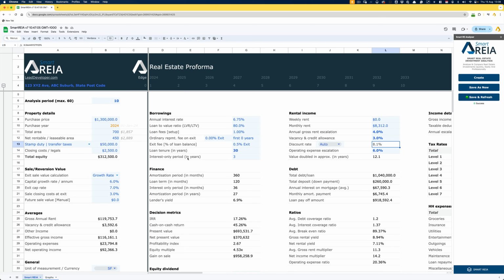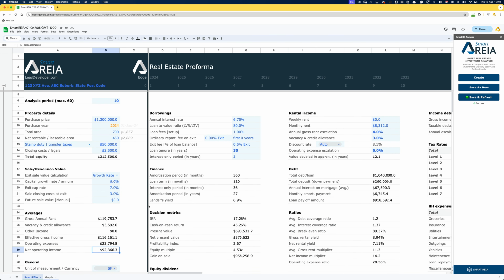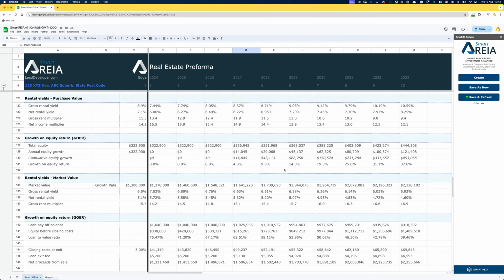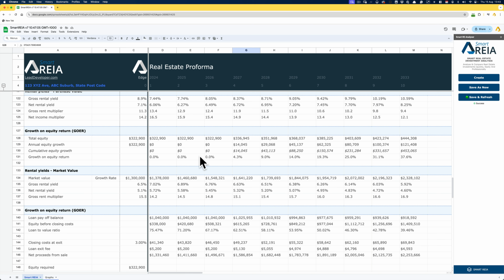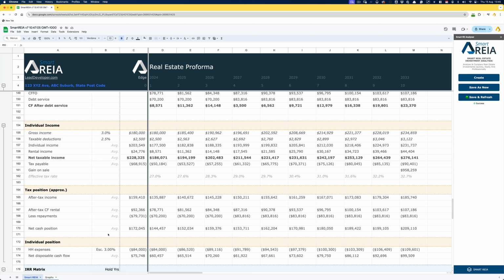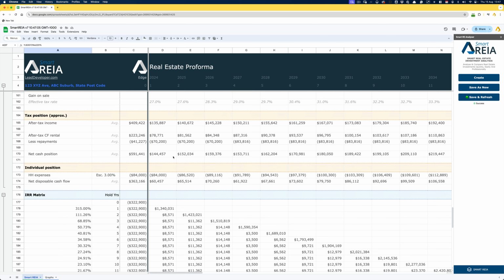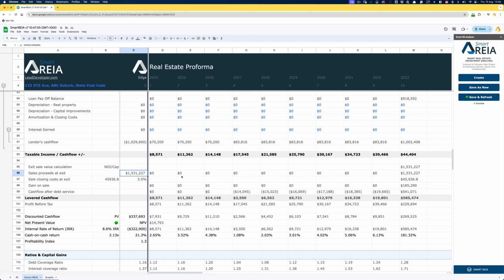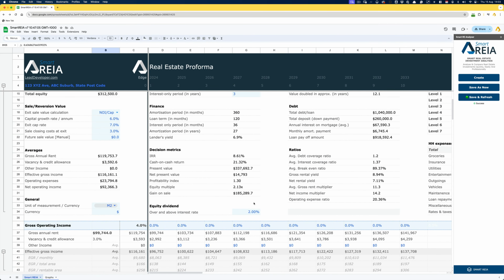08 The Future Of Decision-Making Metrics [SREIA v7]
Understanding Decision Metrics
Begin by exploring the different decision metrics that help determine whether to proceed with a project. These include averages, comparisons, and key financial indicators.
Timestamp 00:00

Comparing Properties
Learn how to compare different properties side by side by creating multiple copies of the same feasibility study and adjusting assumptions for each scenario.
Timestamp 01:03

Finance Assumptions and Ratios
Understand the financial assumptions and ratios, such as lender's yield, debt coverage ratio, and break-even ratio, which are critical for evaluating the feasibility of the project.
Timestamp 02:06

Analyzing Key Metrics: IRR, Cash on Cash Return, NPV
Review key metrics like Internal Rate of Return (IRR), Cash on Cash Return, and Net Present Value (NPV), which provide a snapshot of the project's financial health.
Timestamp 03:07

Capitalization Rate and Rental Yields
Examine the property's capitalization rate, exit value cap rate, and rental yields, which help estimate future income and potential sale value.
Timestamp 04:11

Growth on Equity Return
Learn how to assess the growth on equity return, which shows how much equity is being built up over time and the return generated from it.
Timestamp 05:13

Understanding Cash Flow and Debt Service
Delve into the cash flow from operations, debt service, and net cash position, which combine property income and taxable income to give a complete financial picture.
Timestamp 06:26

Using the IRR Matrix
Explore the IRR Matrix to determine the best time to sell the property for maximum return, based on the internal rate of return over different holding periods.
Timestamp 07:17

Adjusting Analysis Based on NOI Cap Rate
Learn how to adjust the analysis using the NOI cap rate to reflect changes in property value and potential sale proceeds.
Timestamp 08:33

Calculating Profit Before Tax and Discounted Cash Flow
Review the final calculations for profit before tax, discounted cash flow, and the two different IRRs, which help in making an informed decision.
Timestamp 10:02